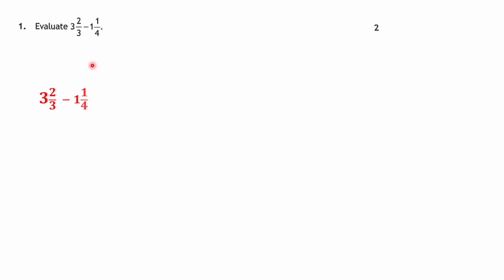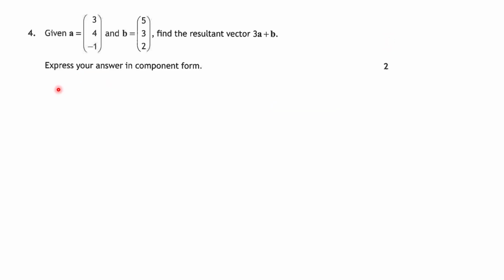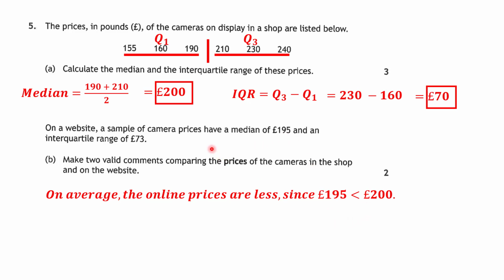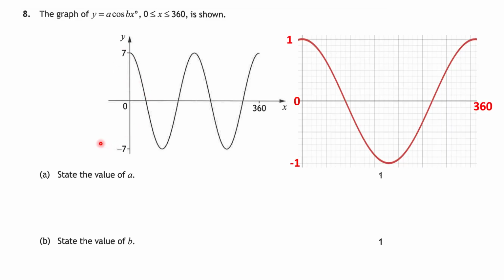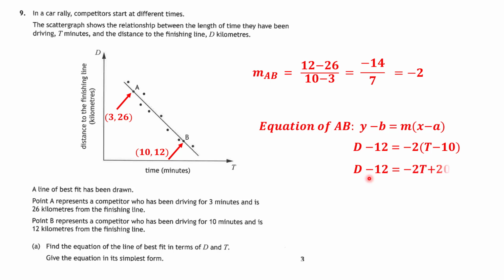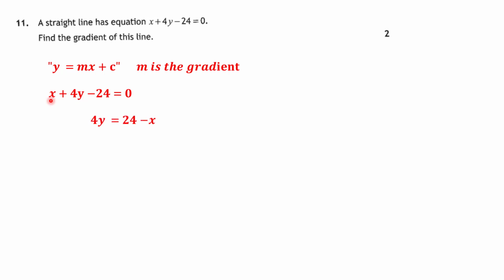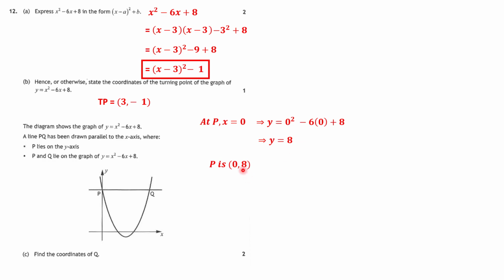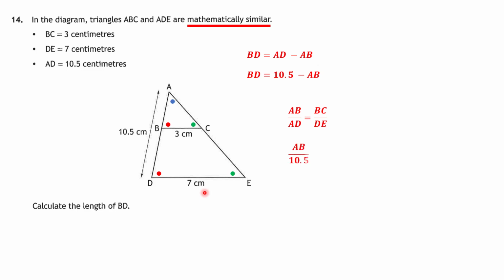2024 SQA NATIONAL 5 MATHS EXAM P1 SOLUTIONS